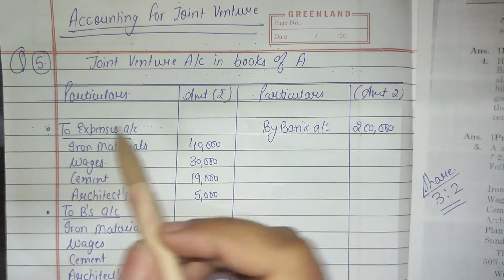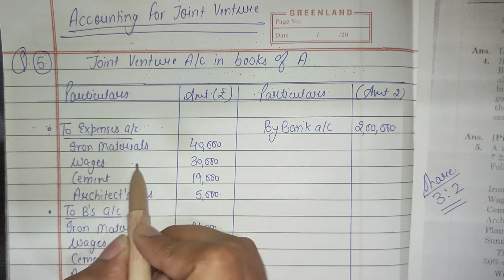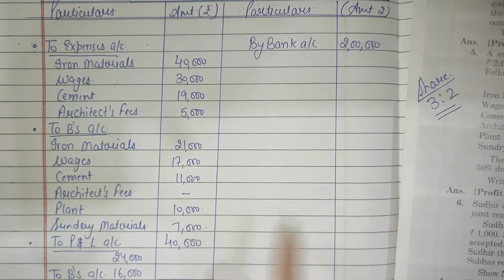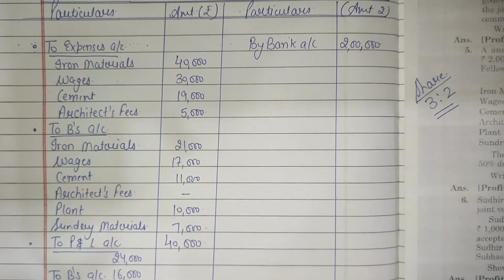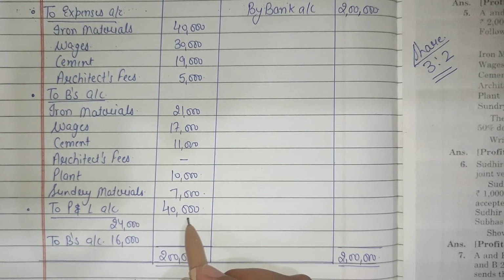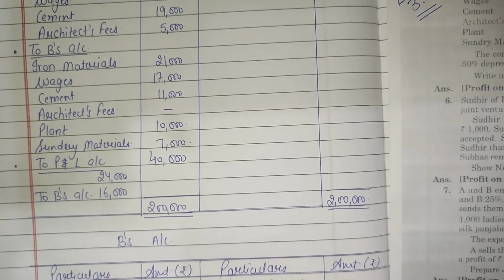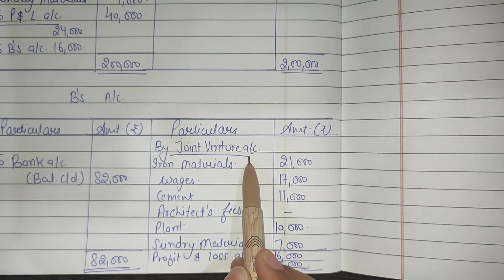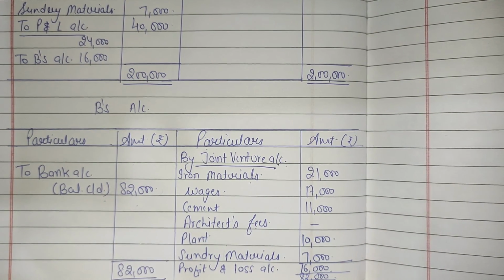Accounting For Joint Venture | B. Com. | Solutions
Do suggest other topics also if you want solutions on that.
b.com.